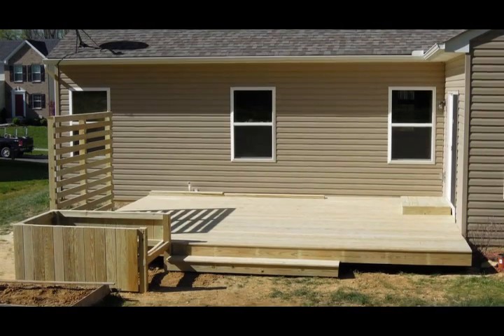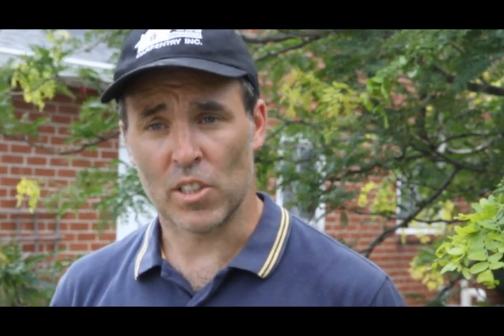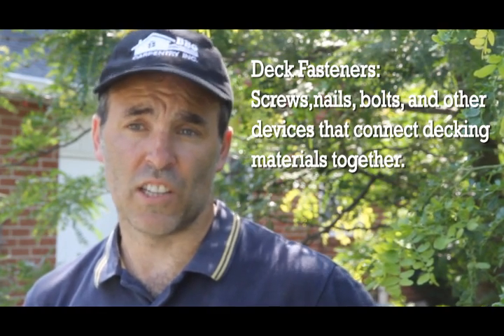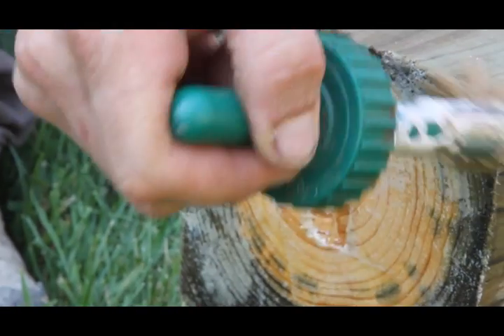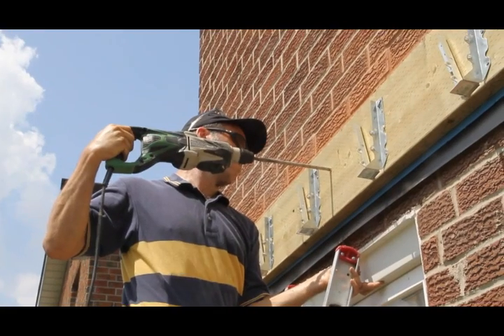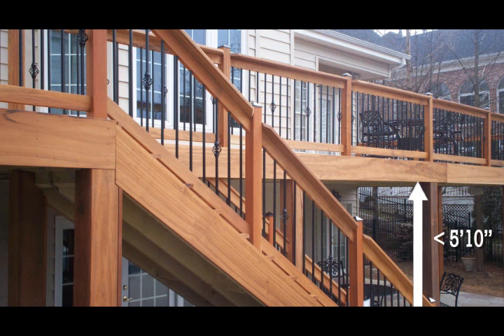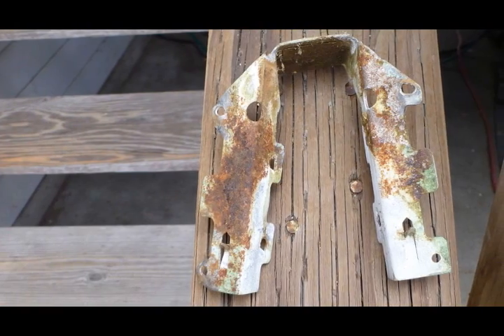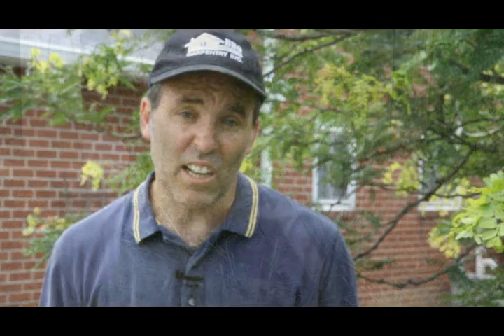HomeStars U - Deck Safety 101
Saftey is an important part of deck building. Find out which things are most important to look out for  when you are building a deck from our HomeStars expert!